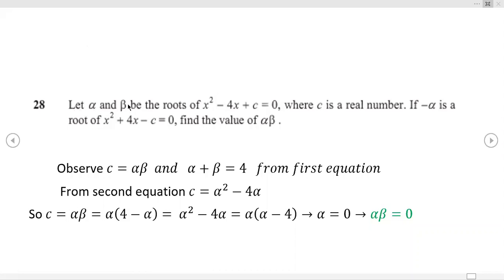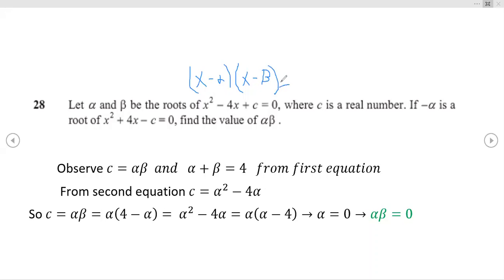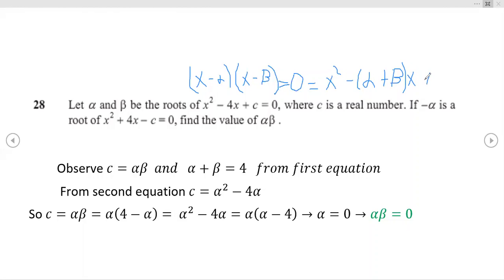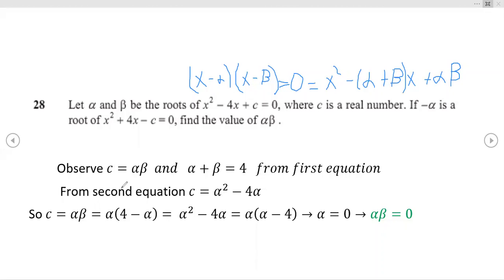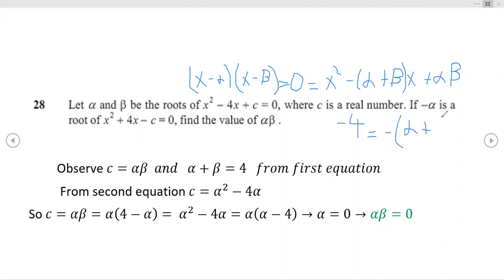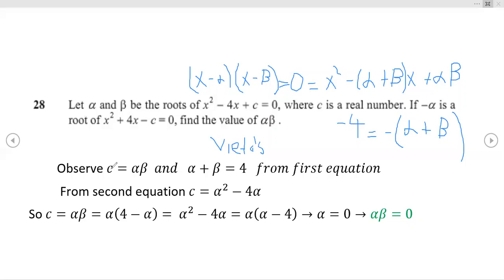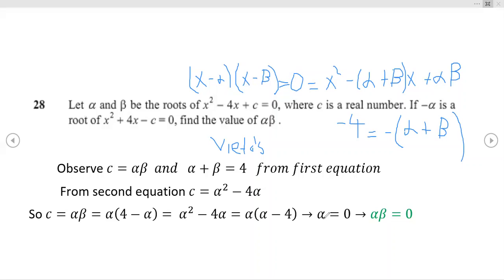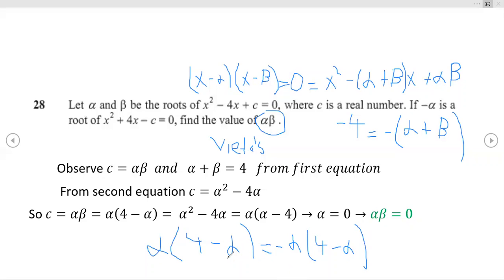Given alpha and Beta as roots of x^2-4x+c=0 and -alpha as a zero of x^2+4x-c=0, Find alpha*Beta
An explanation of why the signs alternate in Vieta's formulas while solving this Singapore Math Olympiad Junior 2008 problem. For a more thorough explanation, see the work of University of Michigan mathematician Suraj Rampure dated  March 21, 2019